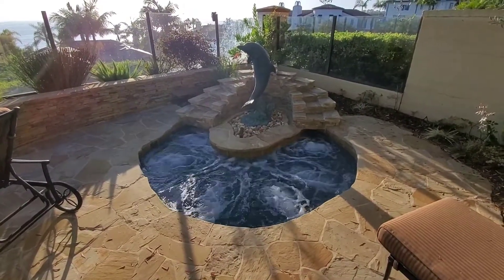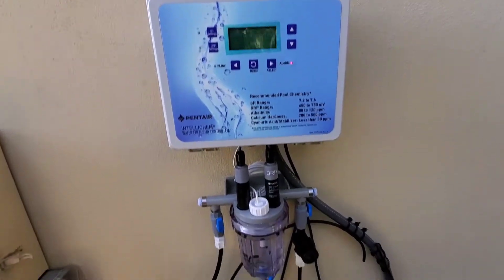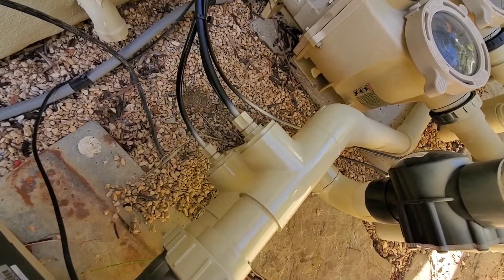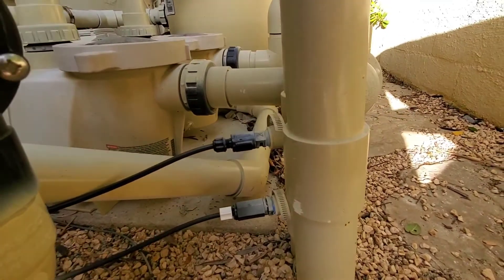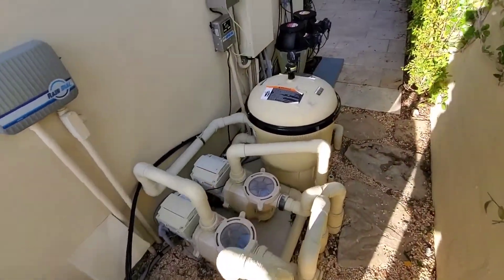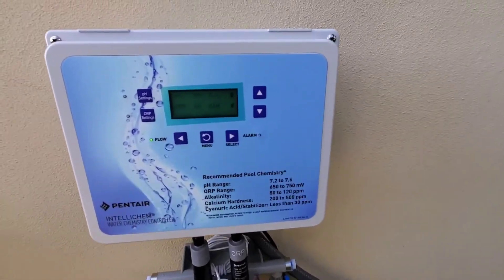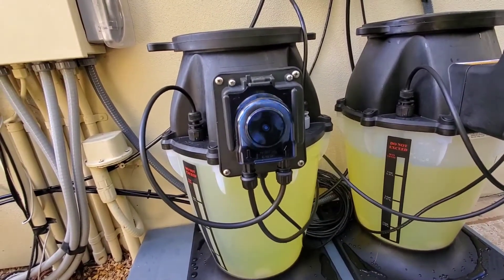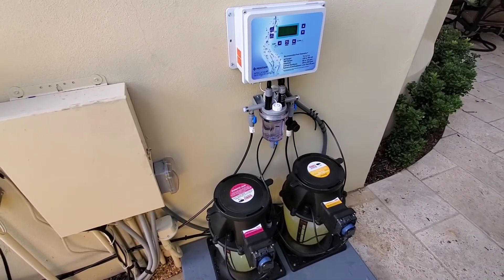Intellichem pool / spa chemical controller with liquid tanks (residential version)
This is a show and tell of Pentair's Intellichem pool / spa chemical controller.  It controls PH and ORP (oxidation reduction potential)  more commonly know as chlorine.  This system allows you to throw away the blue floating tablet feeder that is constantly contaminating your pool / spa with CYA.  Intellichem provides healthy pool / spa water.  It can control salt systems (including other brands) and chemical pumps (including other brands).

Great for spas-  spa water chemical readings can change quickly.  This system is quick to react and perfect PH and ORP.

Great for pools-  pool water can change quickly from the sun and from bather load or pool parties.  This system will quickly adjust the chemical for the ideal levels.

It does this all with out CYA preventing the need to drain more often compared to a tablet fed pool / spa.

The absence of excessive CYA is much healthier for your body and will increase the sanitizing effect of chlorine and / or your salt system.

Great video from Orenda Technologies that explains why high cyunaric acid (stabilizer / conditioner) levels are not good.